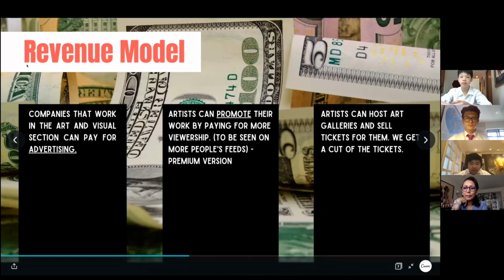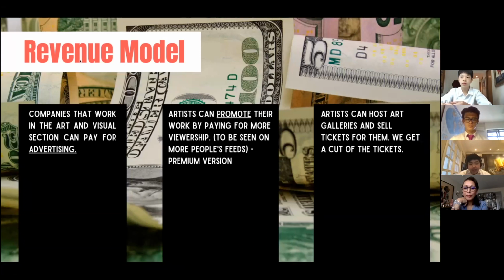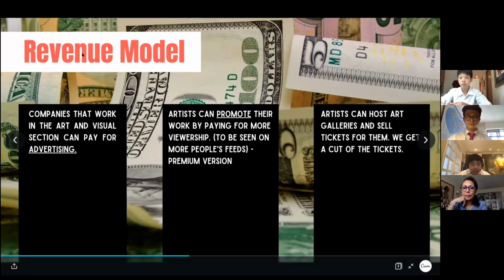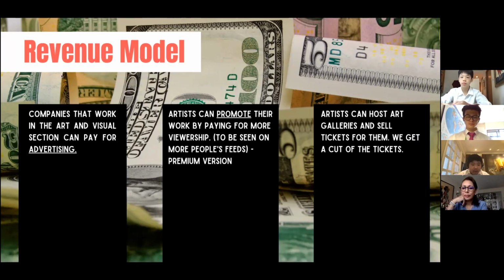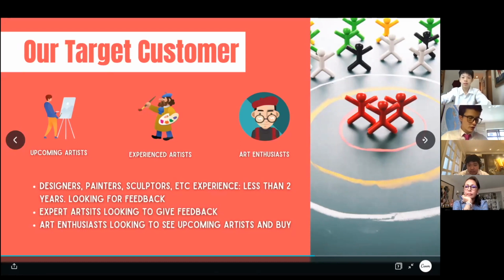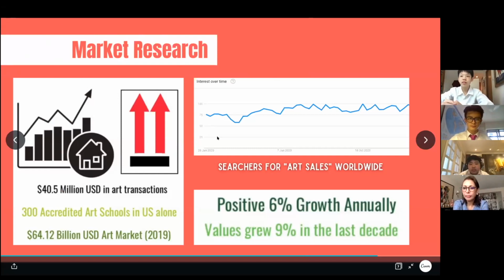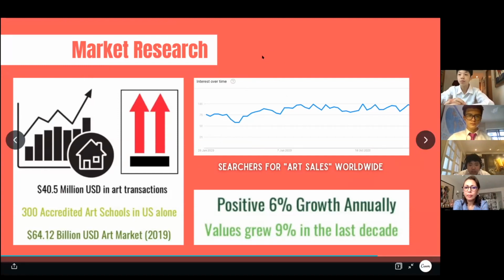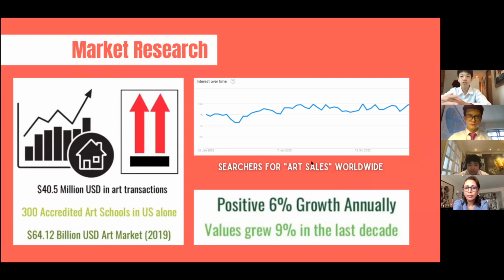Shark Tank | Ardian Sutardja and Jeremy - Gallerist